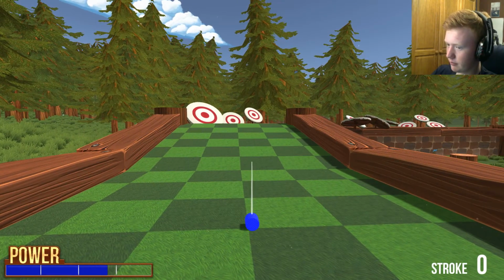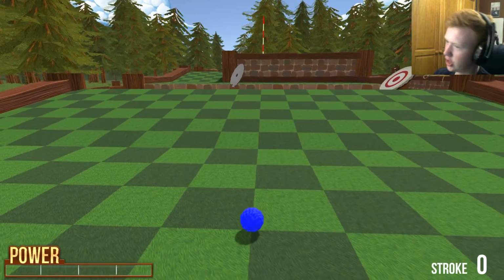Not A Ball In Sight (Golf With Friends)